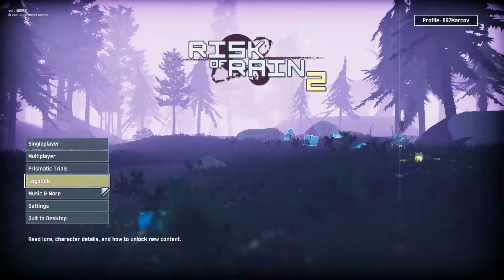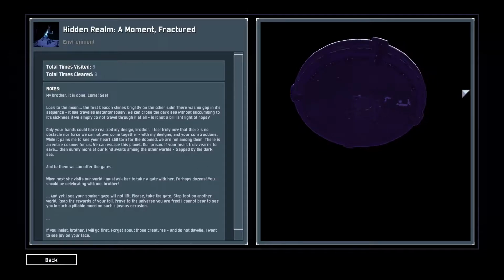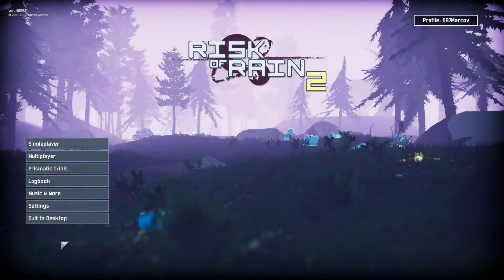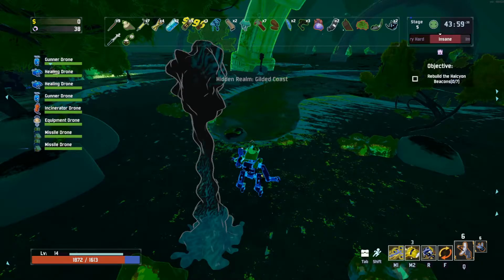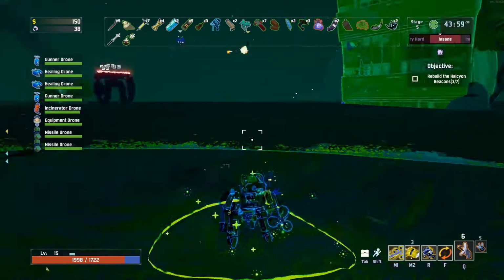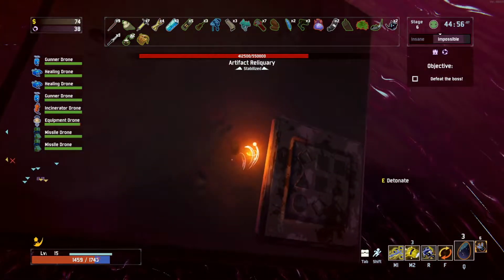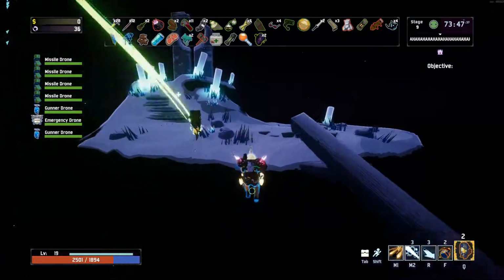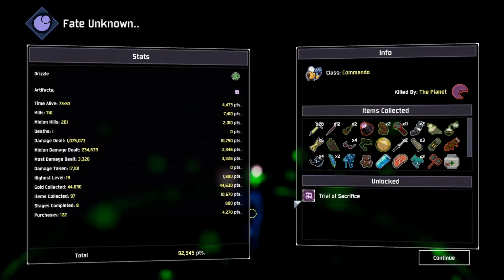Artifact Code Locations | Risk of Rain 2 [Artifacts Update]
With the more changes in the Artifacts Update and the voting pool for a new survivor just beating out Sniper (VoteSniper team!!) I realized that there wasn't an actual video that directs people to each of the locations the artifact codes are located in. I wanted to give some players at least a 'chance' to try and find the artifacts and the stone slabs themselves, before pulling up a PNG of all the codes and where they correspond to. With the original post of the codes having been a wrong one, this video should clear up any misconceptions of the actual codes each artifact pertains to, as well as each location.

Hope you enjoy, and keep giving the ROR2 community love!